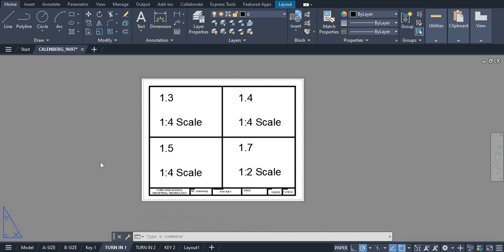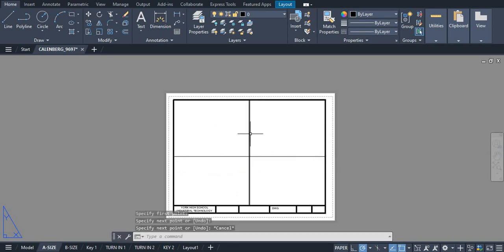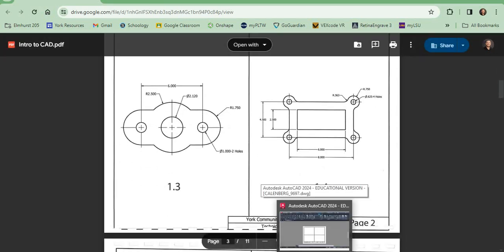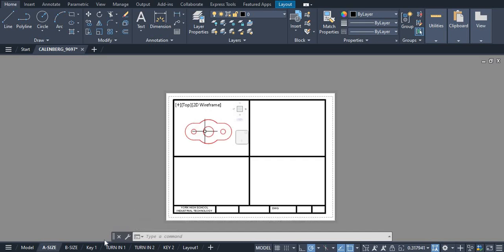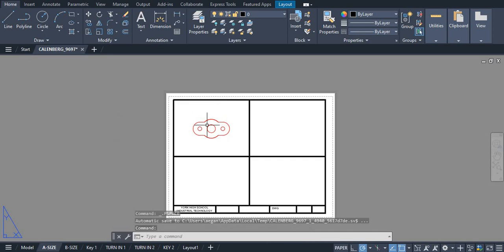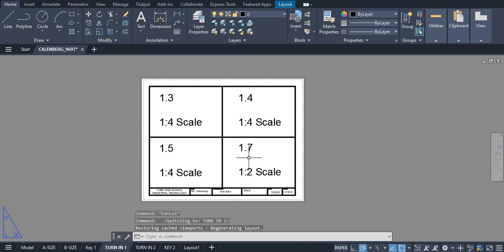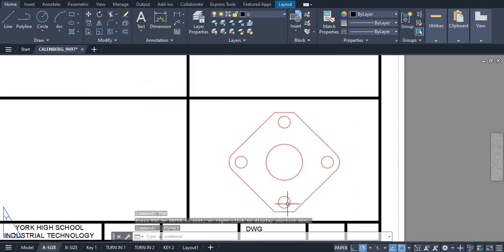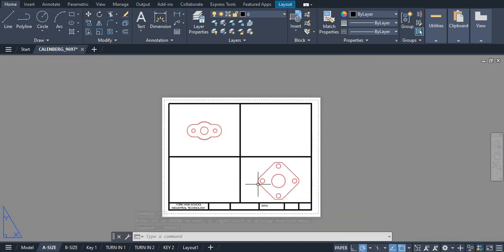Viewports, Scale, and Paper Space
*If you have Gridlines in your viewport click "F7" and it will hide them*.